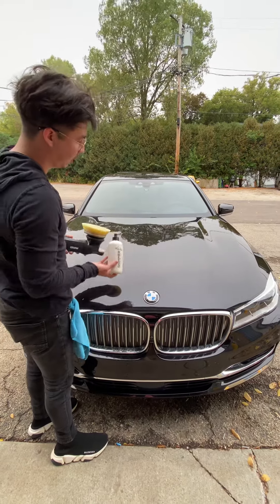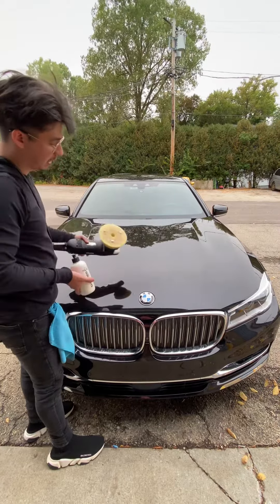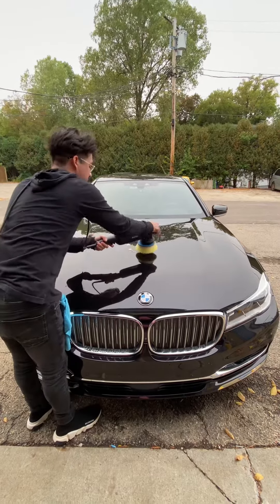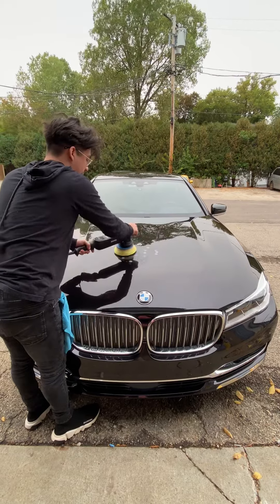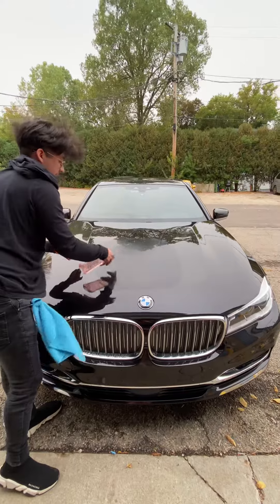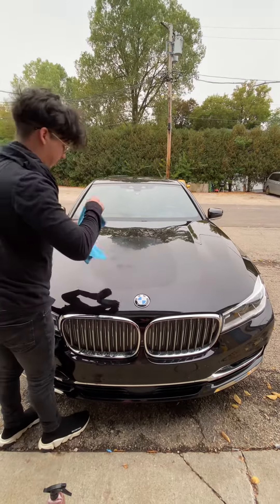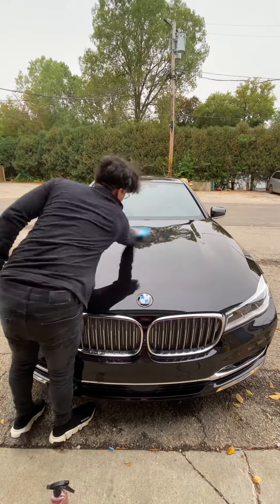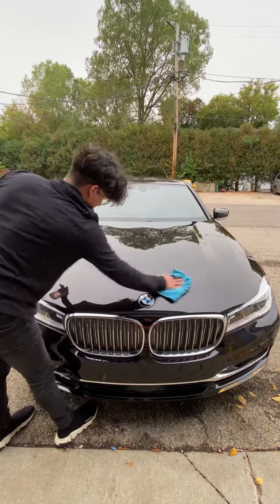Polishing a BMW 750I with Shimmer One Step Polish